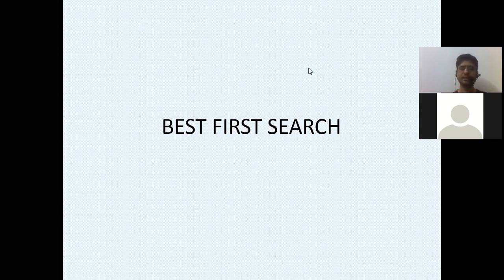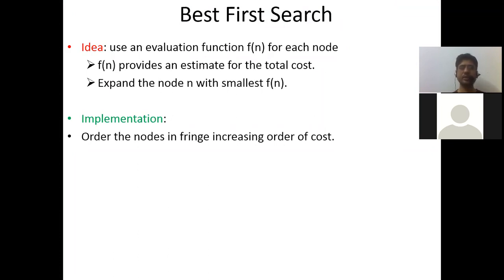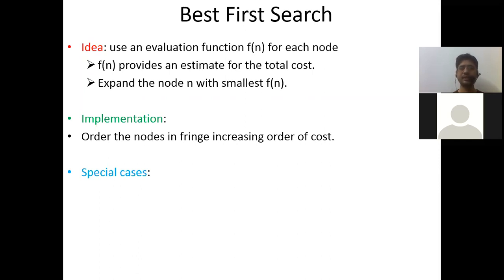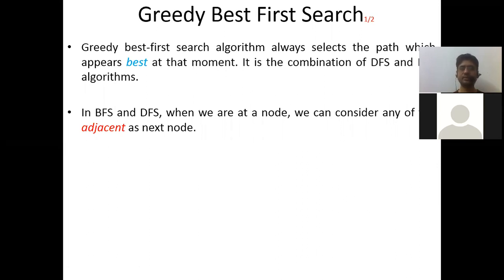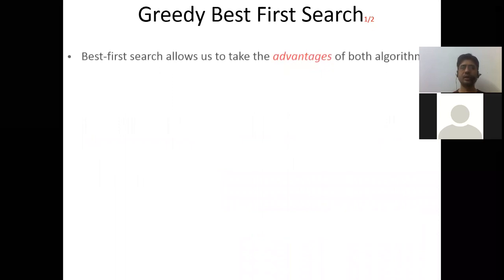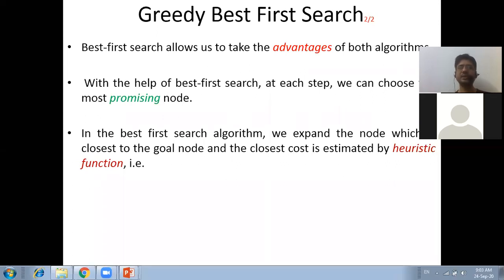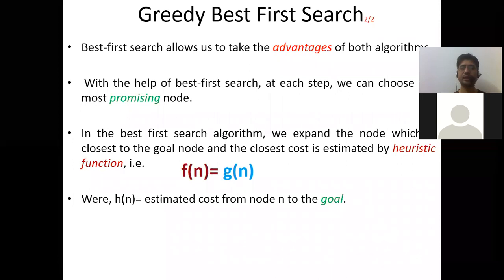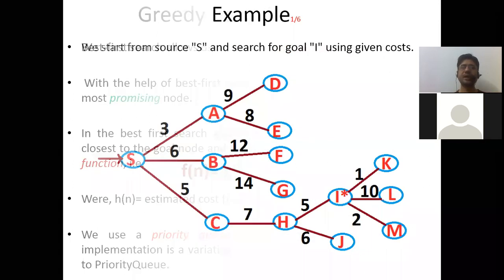Informed Search Strategies Part 2 | Concepts of Artificial Intelligence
Concepts of Artificial Intelligence